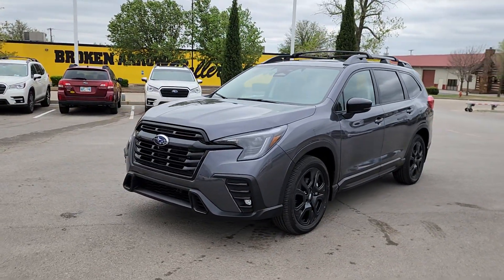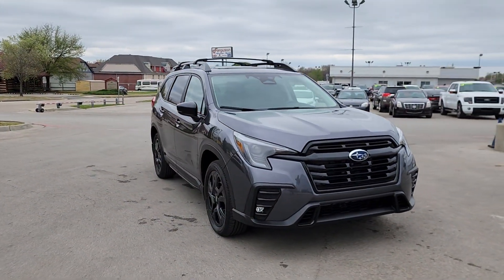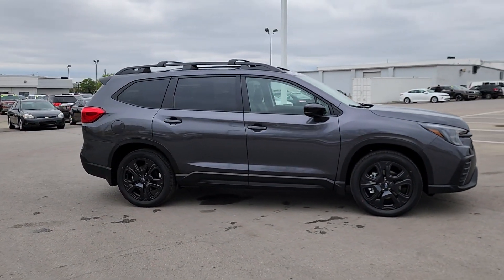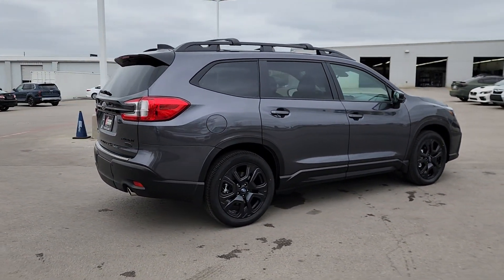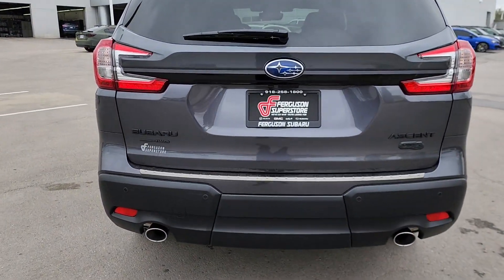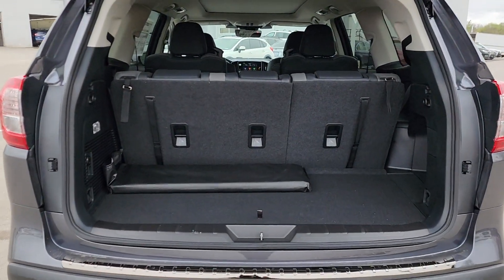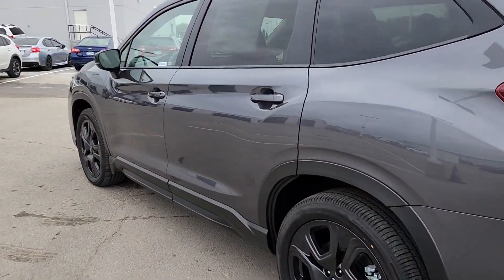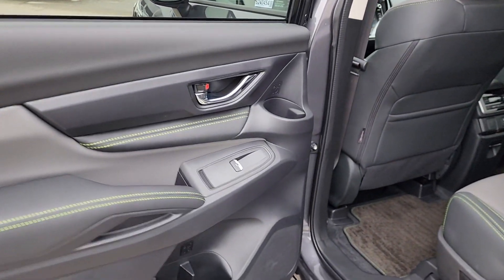2024 Subaru Ascent Onyx Edition OK Tulsa, Broken Arrow, Owasso, Bixby, Green Country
New 2024 Subaru Ascent Onyx Edition available at Ferguson Superstore located in 1601 N Elm Pl, Broken Arrow, OK, 74012. Servicing the Tulsa, Broken Arrow, Owasso, Bixby, Green Country area.

You'll have love at first sight with the   2024  Subaru Ascent. Create treasured family road trip memories in this comfortable, capable Ascent. Flexible seating and a host of creature comforts combine with advanced safety and infotainment features to help you make the journey a delight.  The following are some of this vehicles highlighted options: Heated Steering Wheel
, Pre-Collision System, Intelligent Auto on/off High Beams, Lane Departure Warning, Panoramic Roof, All Wheel Drive, Sun/Moonroof, Keyless Entry, Back-Up Camera, Keyless Start. Refined style meets robust capability in this good-looking Ascent. See for yourself when you take it out for a test drive. Our professional staff looks forward to giving you excellent service!